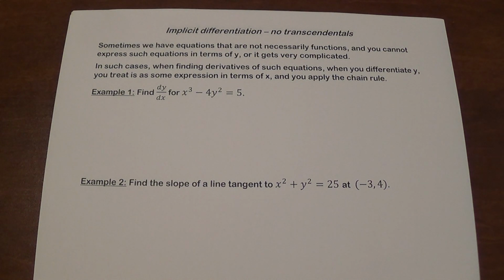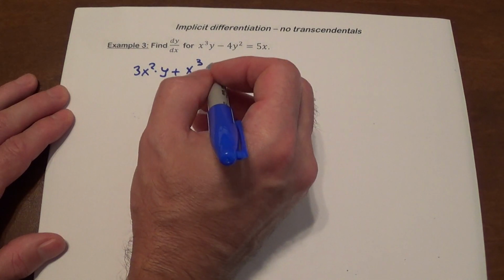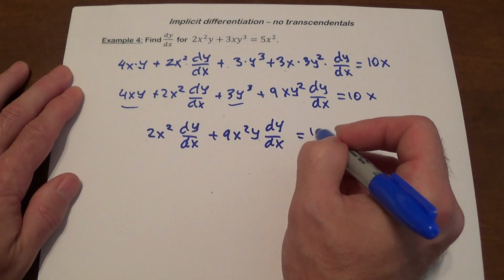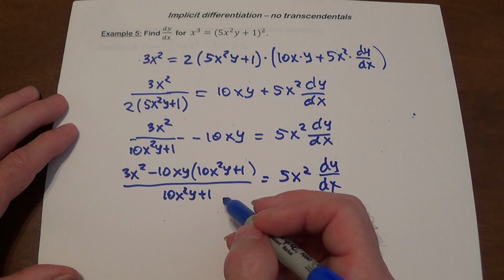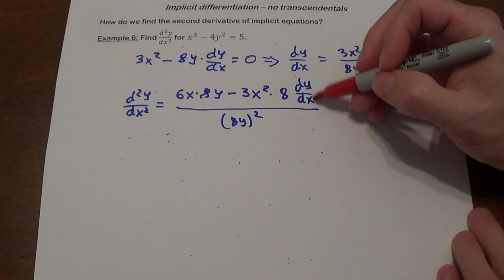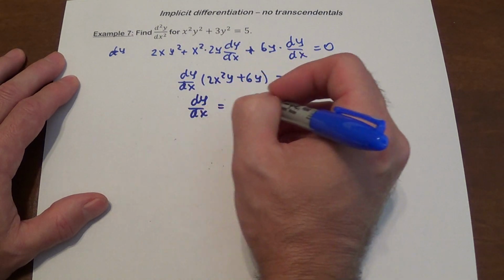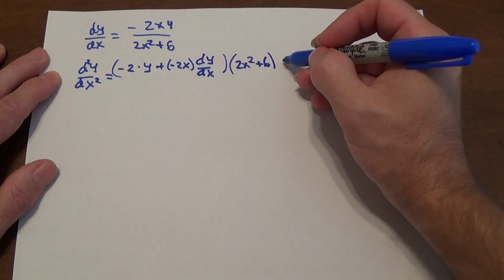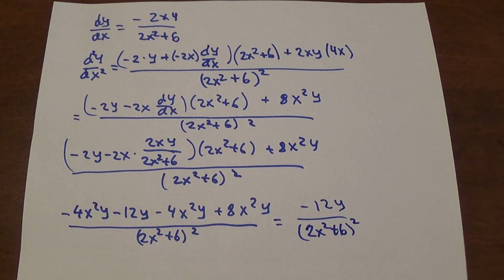Implicit differentiation - part 1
Intro to finding the first and second derivative of implicit equations. No transcendental functions